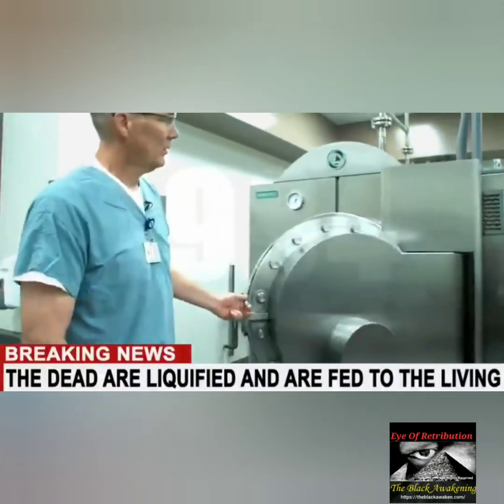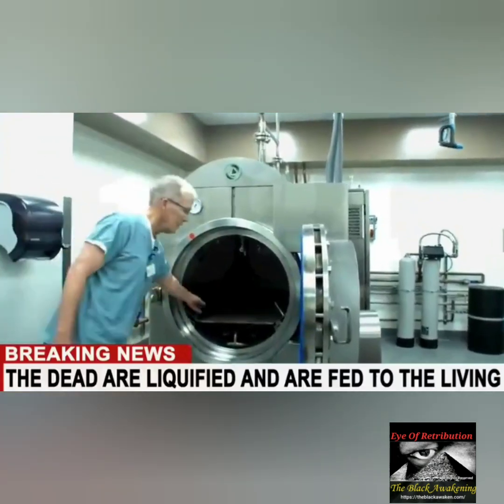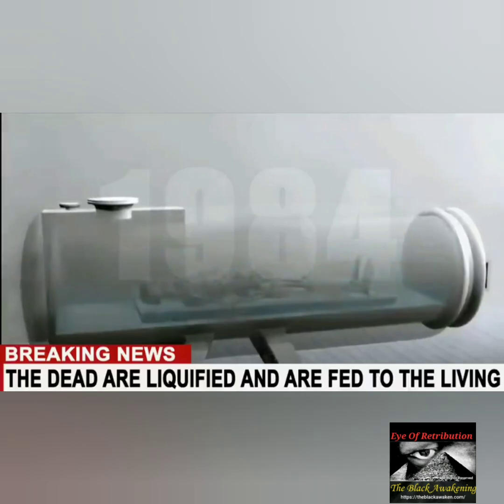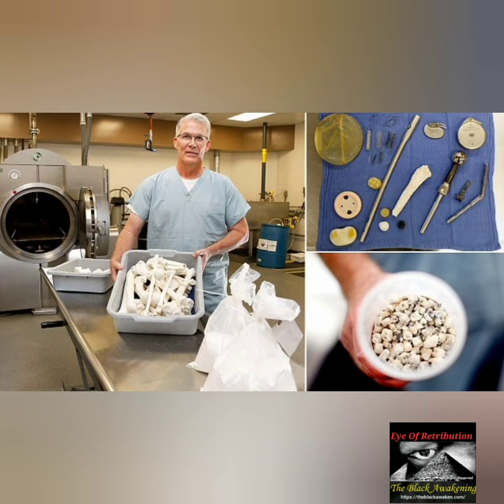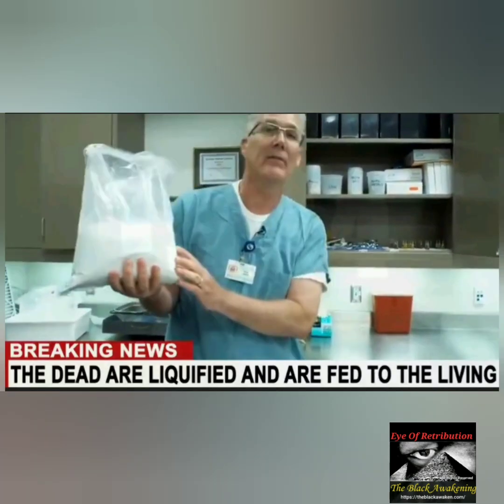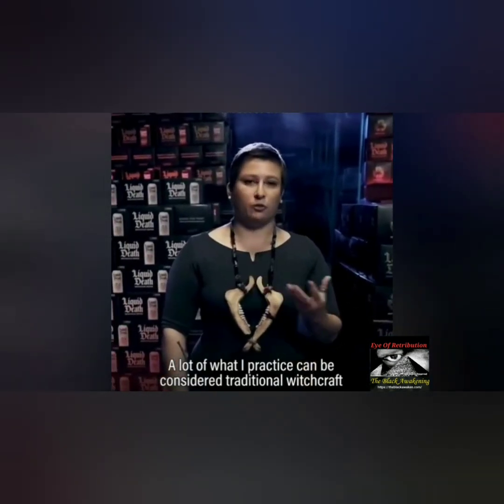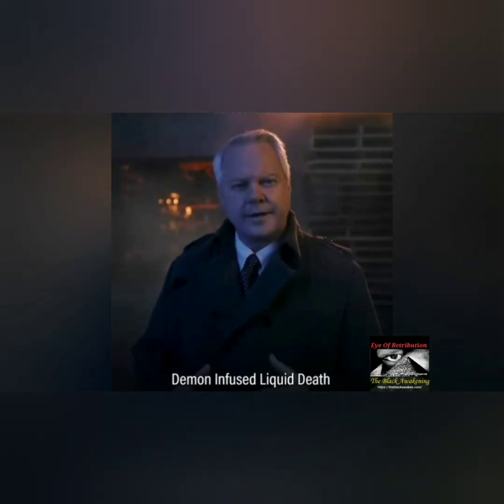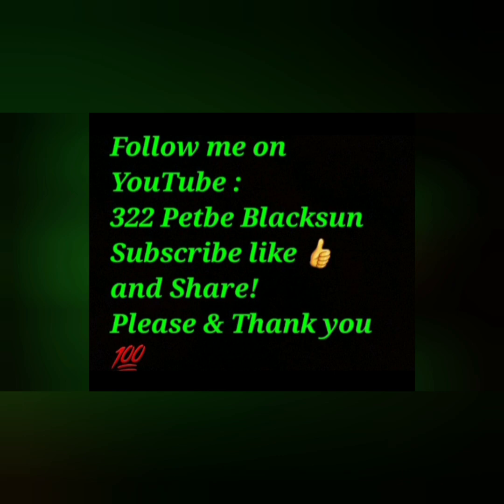Liquid DE💀TH Water, aka Water Cremation (Alkaline Hydrolysis) 20025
Water Cremation aka Alkaline Hydrolysis